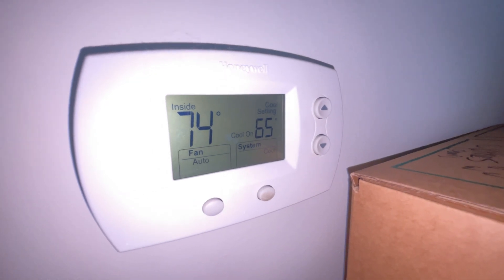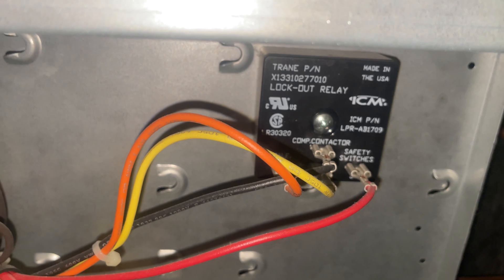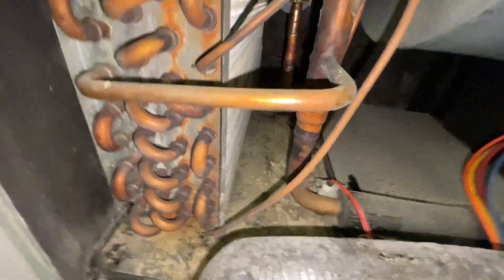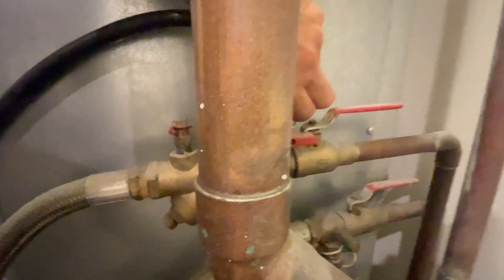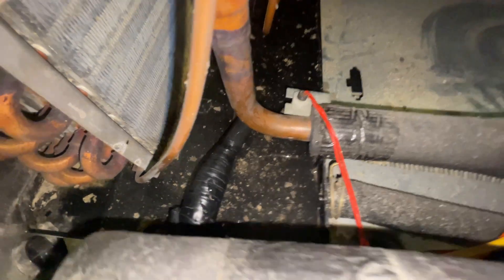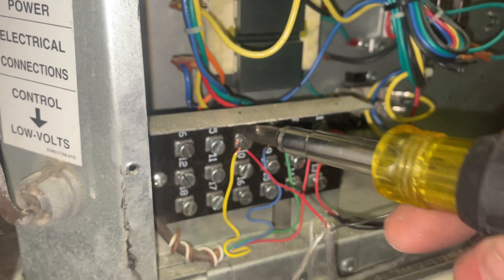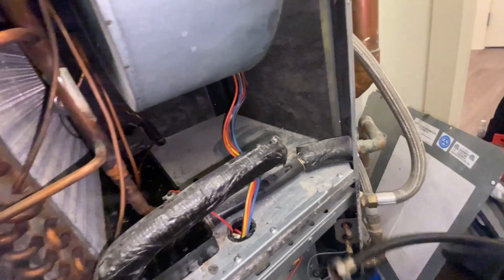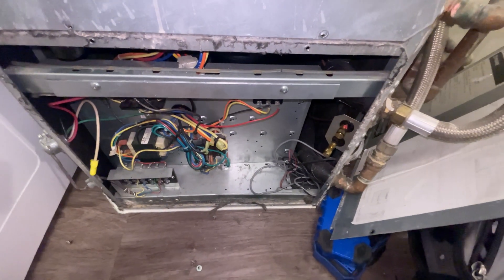A/C Troubleshooting (#6)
Working on a trane water sourced heat pump.